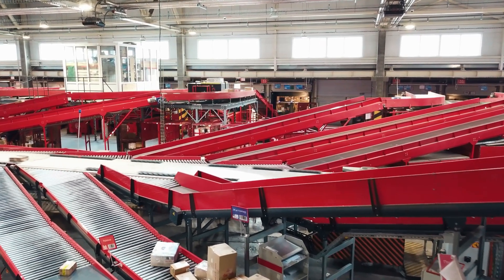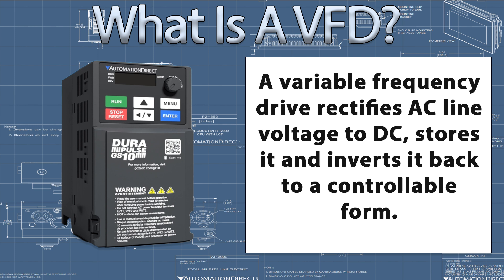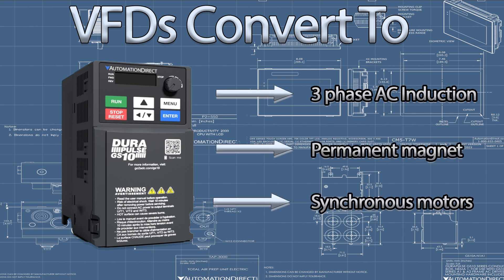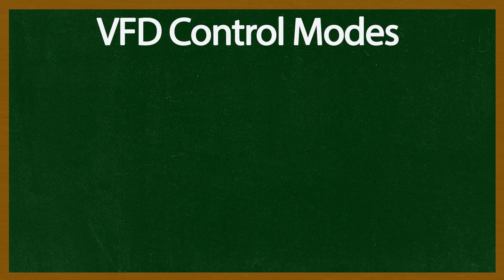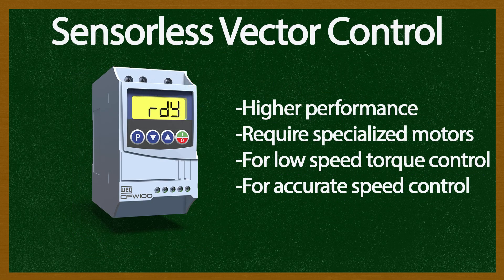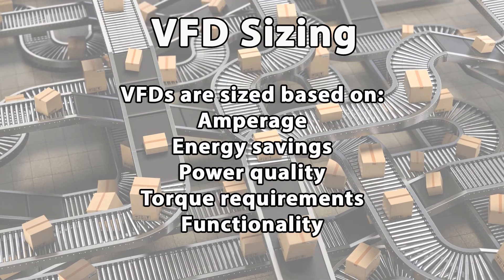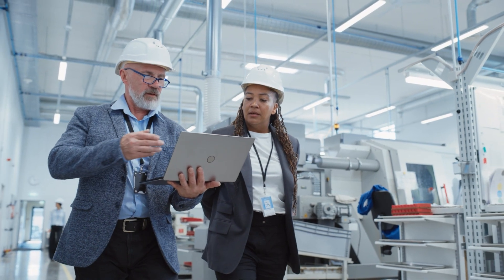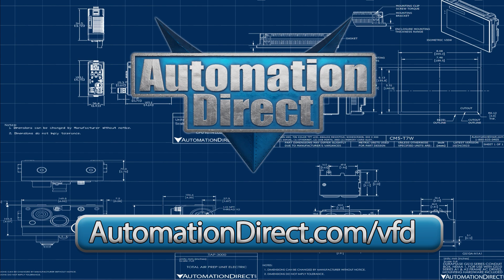What is a VFD or AC Drive? from AutomationDirect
- Have you ever wondered how automation-based industries achieve variable speed control and maximize energy efficiency for their AC motors? They accomplish this with variable frequency drives (VFDs) or AC Drives. Check out this video to learn more about VFDs and the options we carry at AutomationDirect.com!

Related AutomationDirect.com part numbers: *VFDS